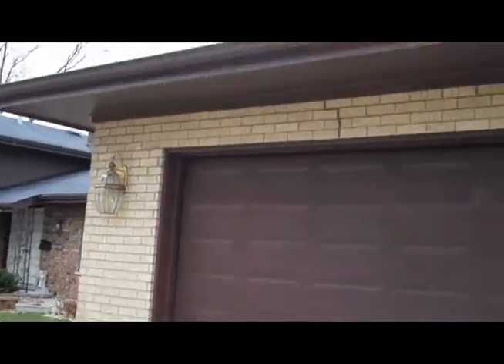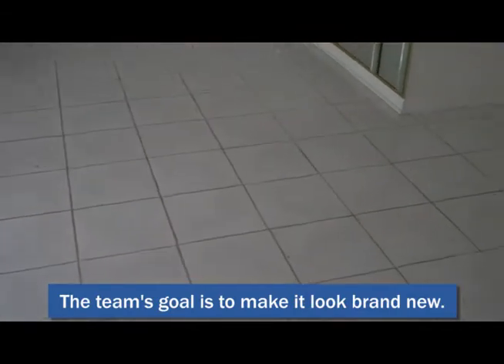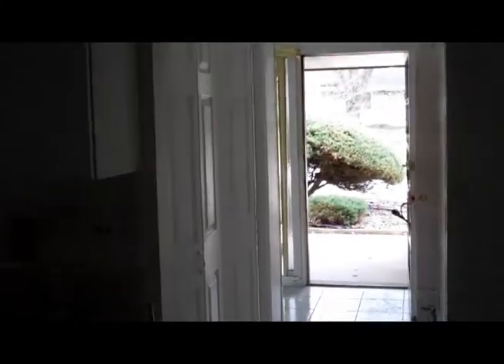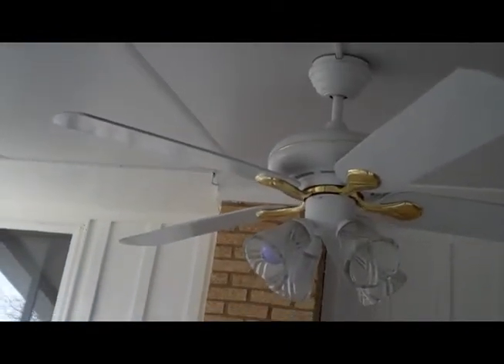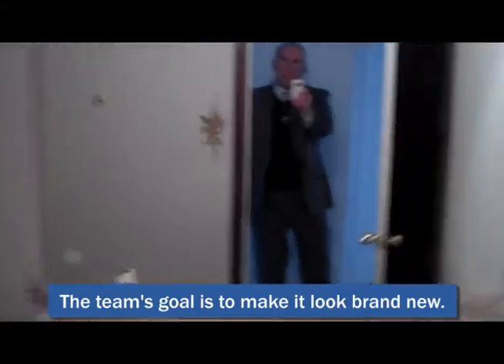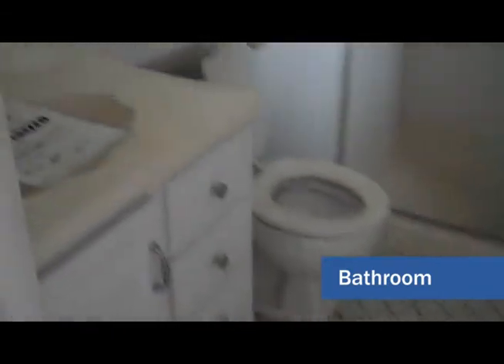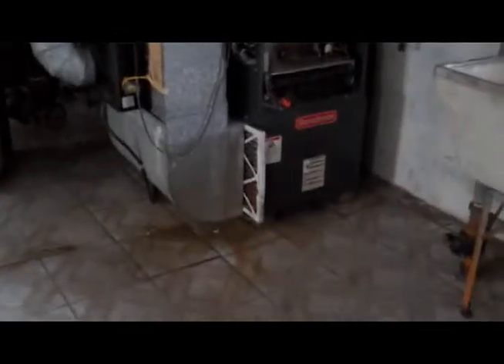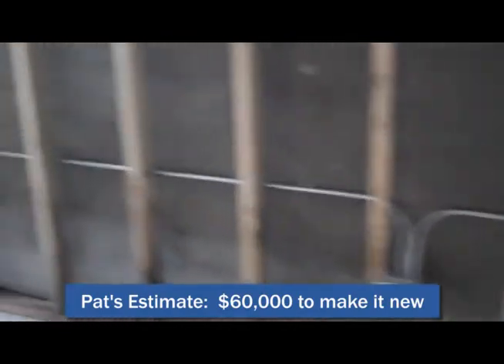Insider Show - "Mirror House" Preview with Pat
Pat goes into this home to take a look at what sort of work might be needed to update it to a new condition.